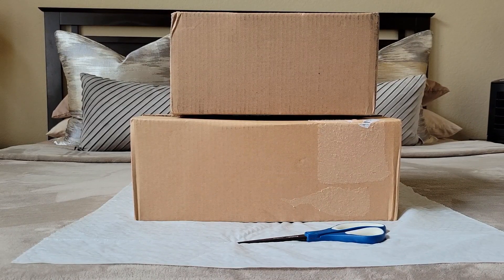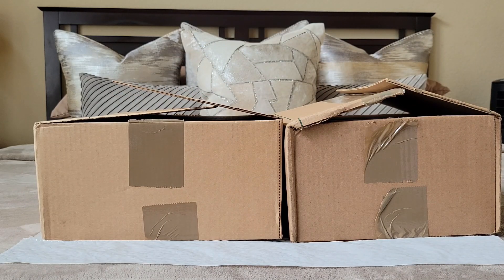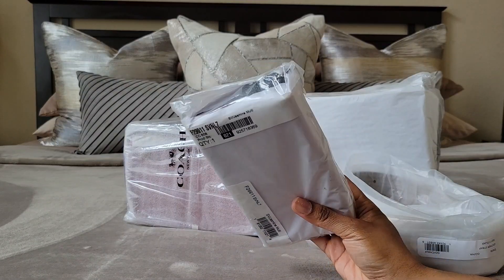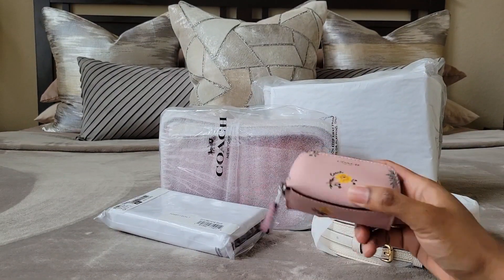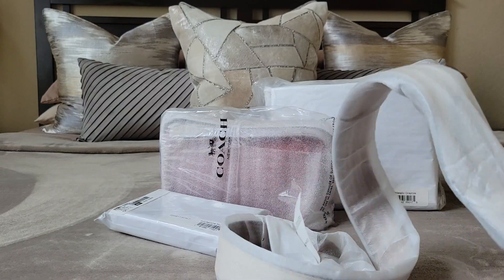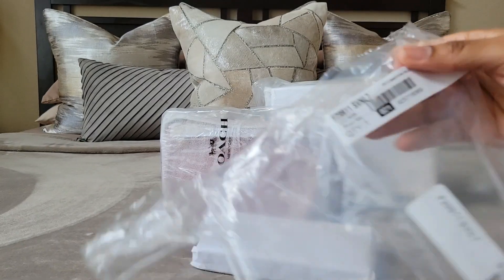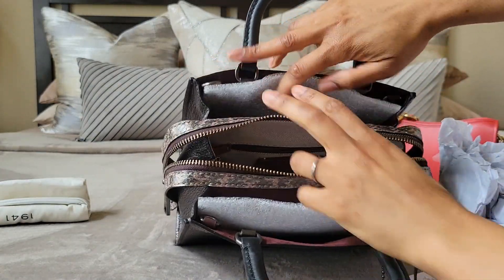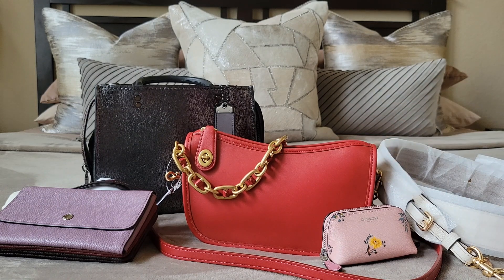UNBOXING Coach Goodies!